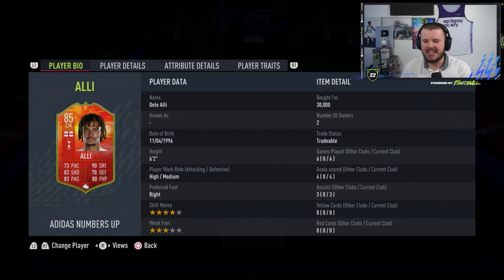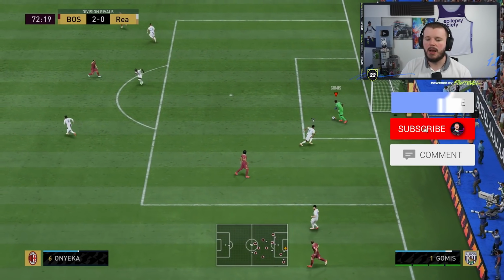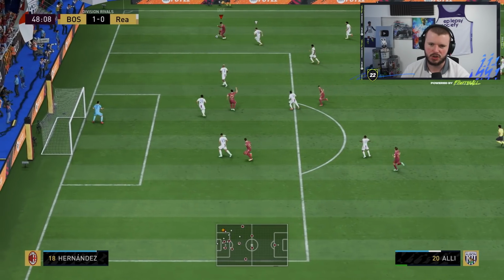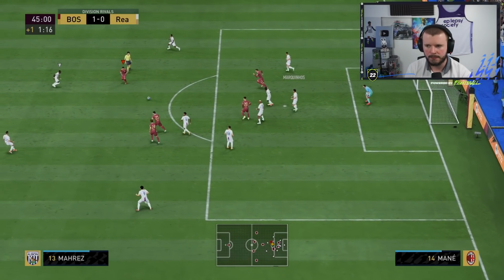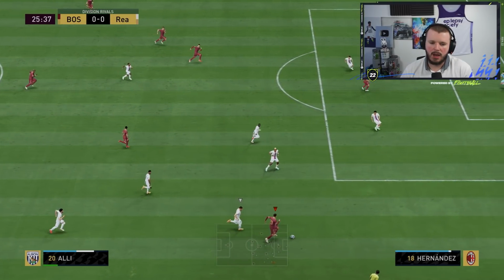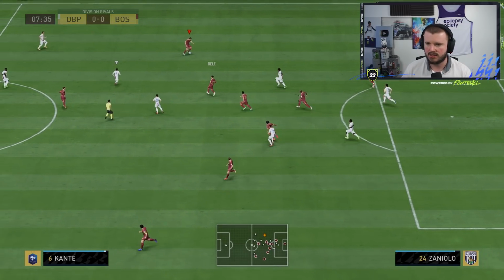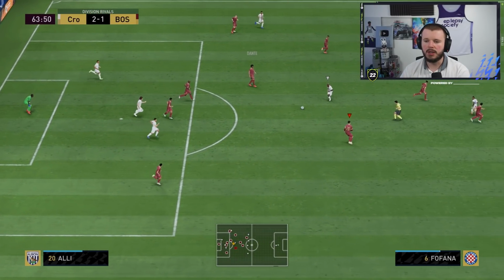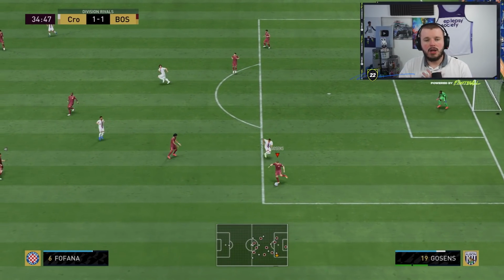BETTER THAN POGBA 🔥 85 DELE ALLI NUMBERS UP PLAYER REVIEW! FIFA 22 ULTIMATE TEAM PLAYER REVIEW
Hey guys, FIFA Analyst here! Today we bring you a 85 Dele Alli numbers up player review, answering if he is better than Pogba and worth the coins!